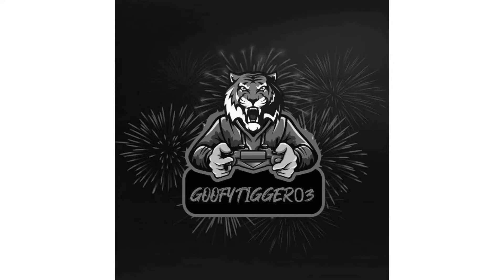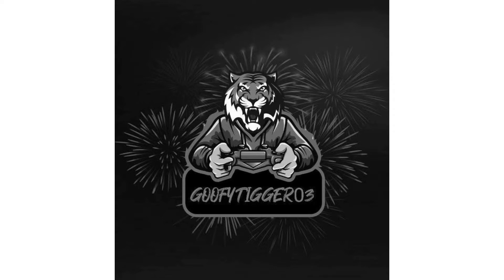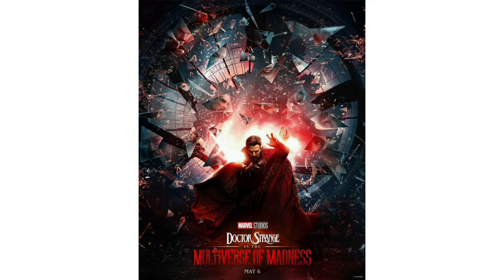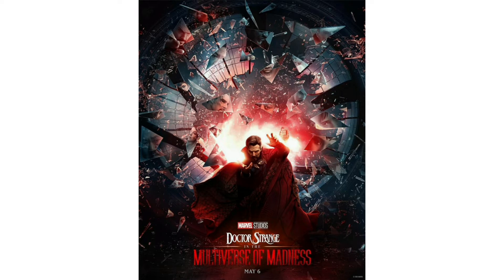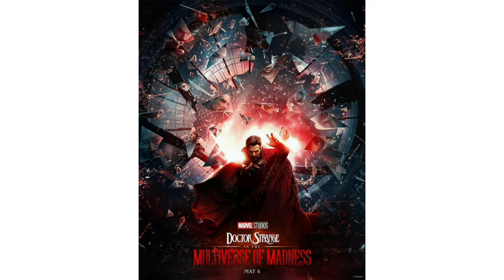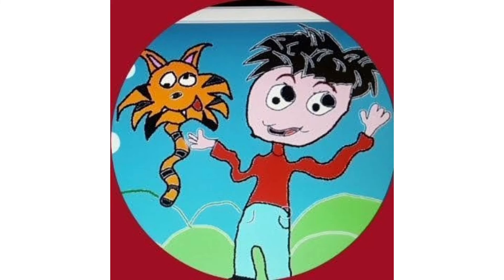Doctor Strange Multiverse Of Madness Glass Poster